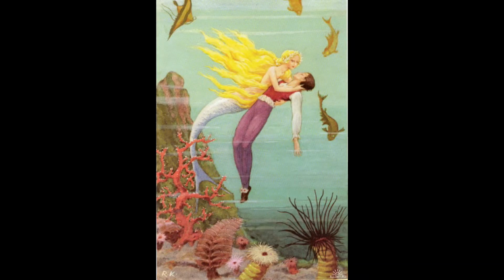Mermaids In Finnish art and culture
Get 1-month free on Skillshare (learn new skills such painting, editing and photography)

People of the bear - online, a deep dive into the folklore history of ancient bear worship

Hi. I´m Niina and I am illustrator and a folklorist from Finland.